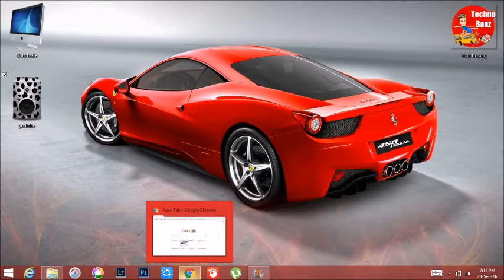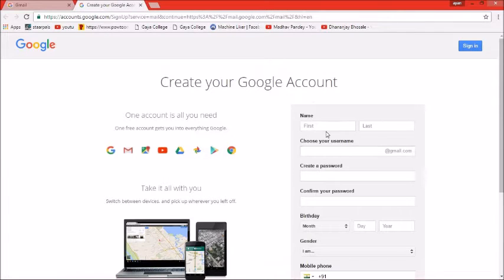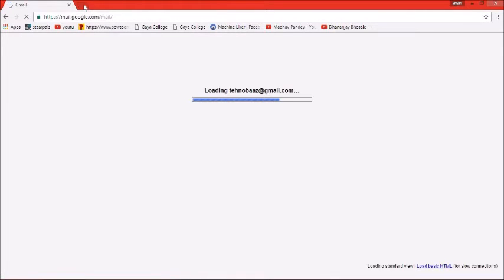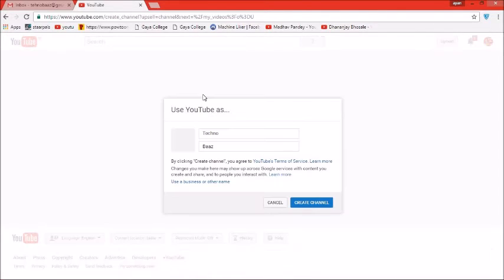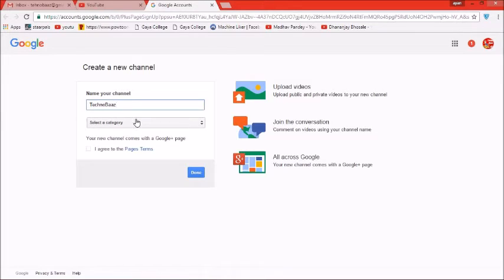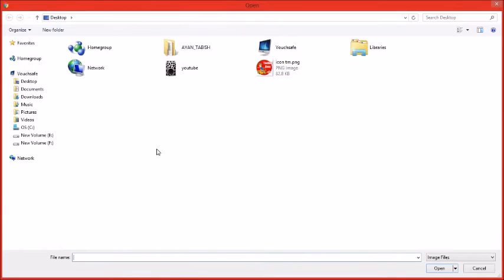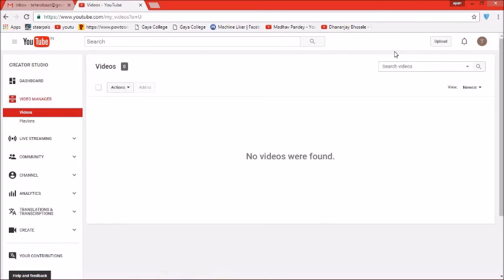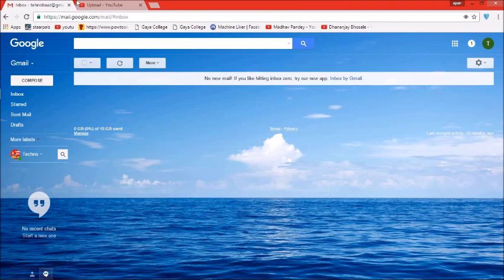How to create a youtube channel ( Detailed 2016/17 Beginner's guide) TechnoBaaz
[TECHNOBAAZ] presents a proper guide about how to create a youtube Account or Channel , step by step guide tutorial in hindi.
 How to create a YouTube channel? Why do people make YouTube channels?

This tutorial elabroate every point of creating proper method of channel on youtube

IF YOU ARE STILL READING THIS THEN YOU ARE BOSS..